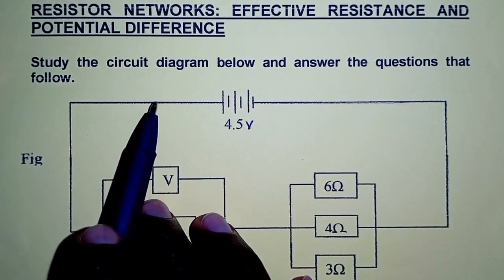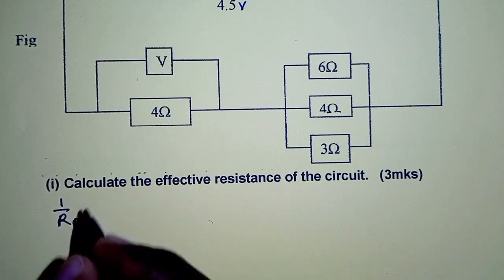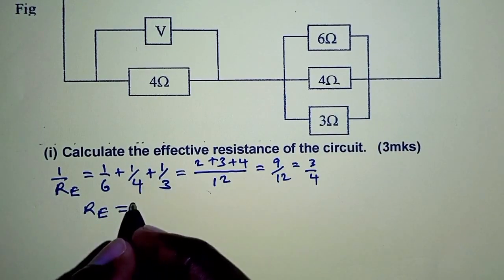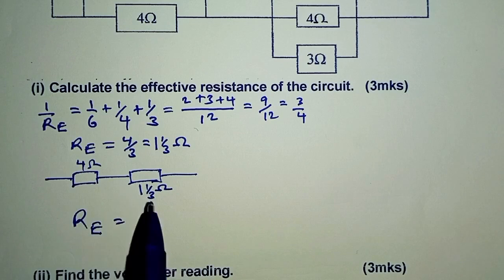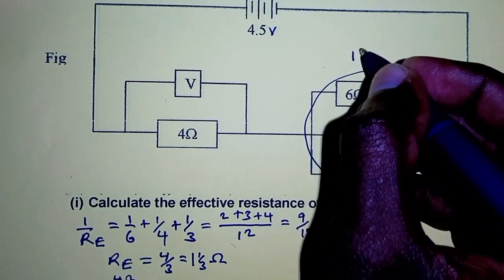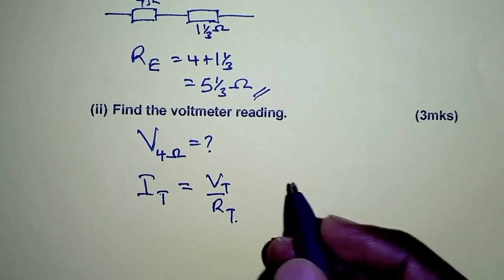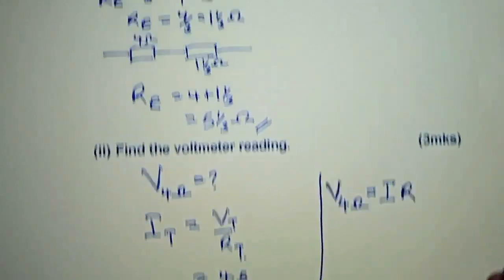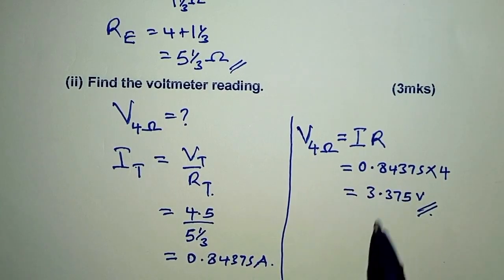resistor network problems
series and parallel combination.